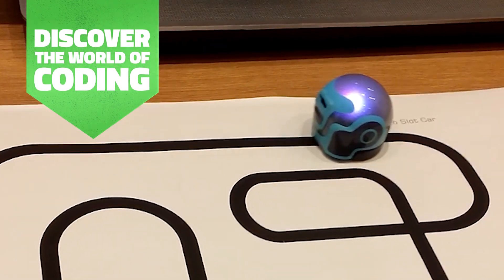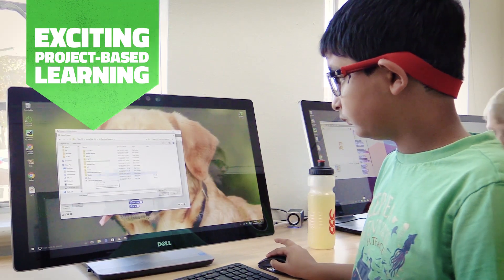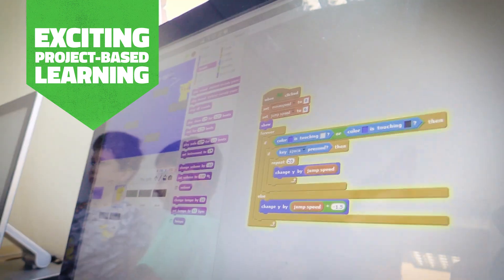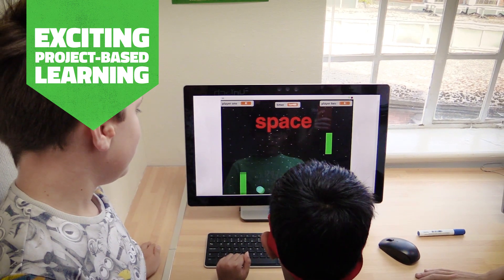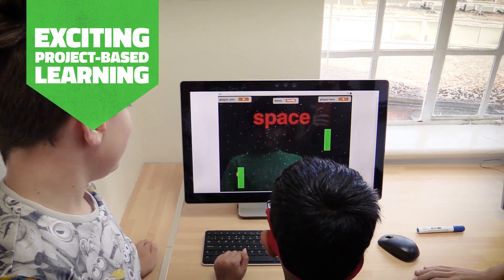Scratch Coding 2019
Give your child a head start with learning to code games and bots.

Whilst the theory and logic of coding has remained the same for decades, methods have evolved significantly. This camp is ideal for younger kids to get to grips with coding. Scratch is a fantastic visual-based coding editor which enables children to create fun animations, interactive stories, games, sounds and much more! It’s the perfect introduction to coding and computational thinking and combined with the Ozobot (robot) – it makes coding for kids seriously fun!